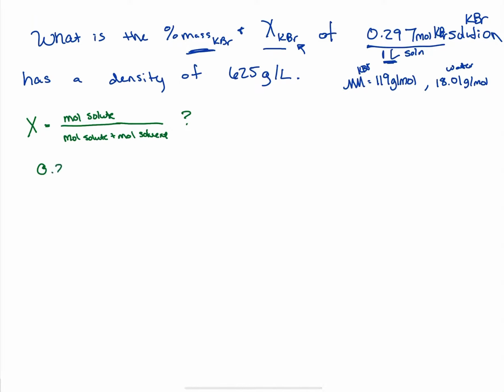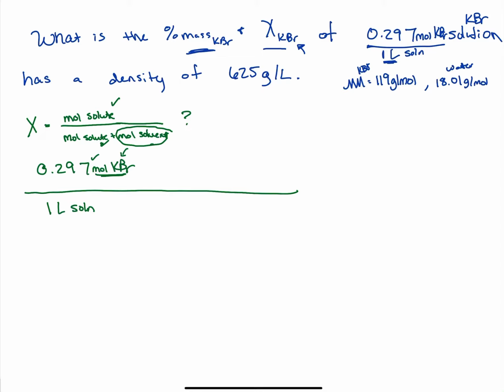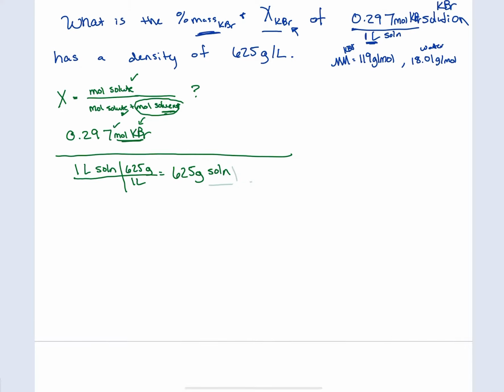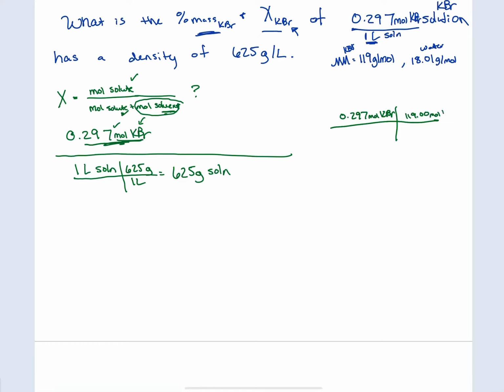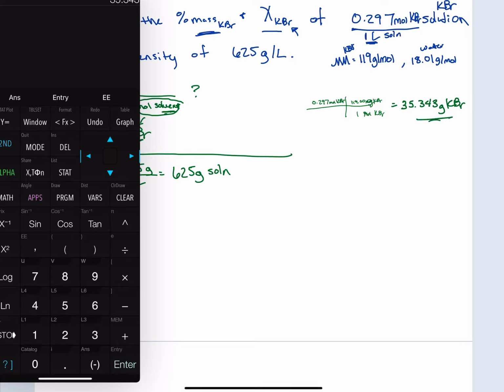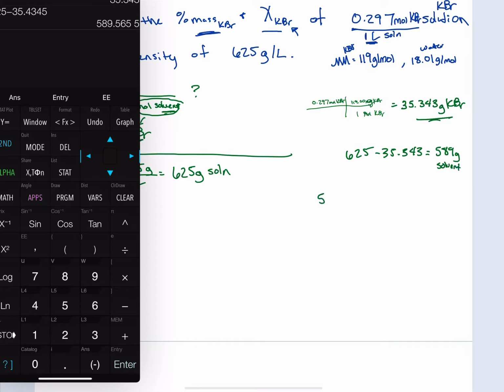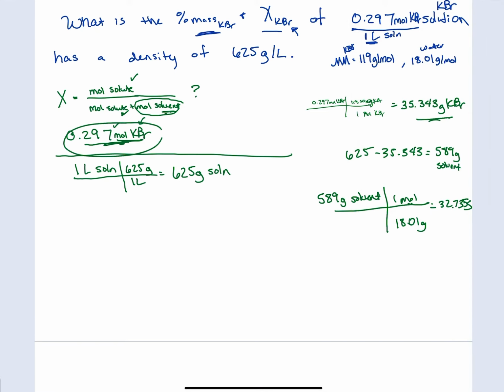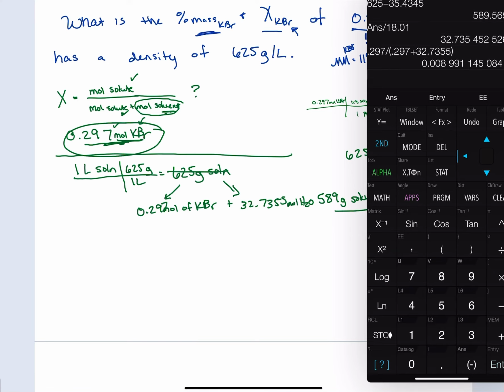Teach: Molarity to Mole Fraction (w/cc)